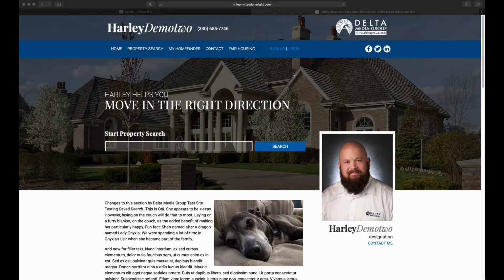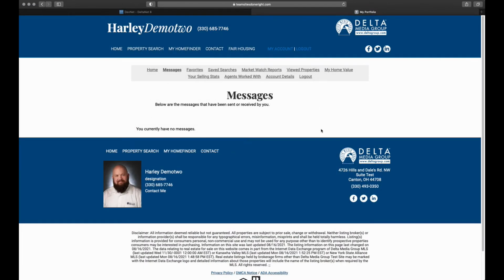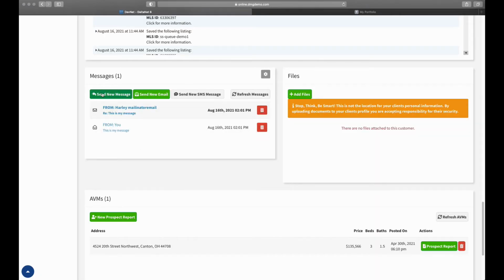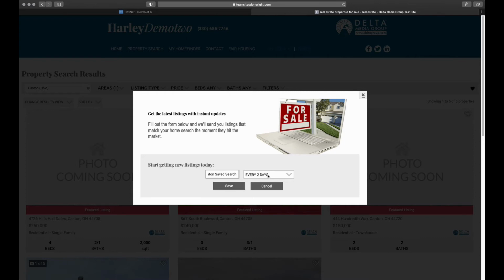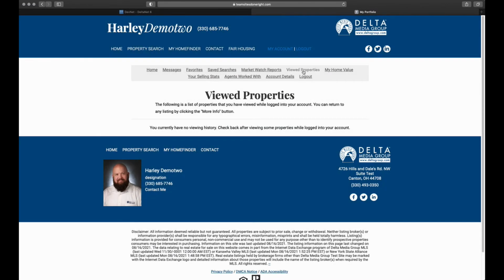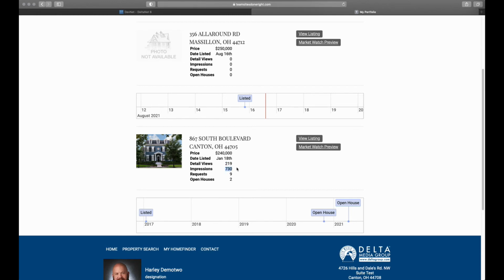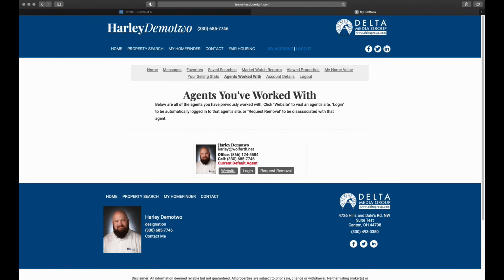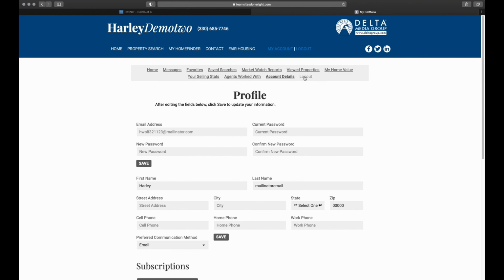Tech Tuesday - Customer Portfolio Account Interface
In this Tech Tuesday, Harley Wolfarth takes you through the customer portfolio account interface on your website. This interface allows your customers to manage various aspects of their Portfolio account and any Saved Searches, Market Watch Reports, Saved Properties, etc that are associated with it.